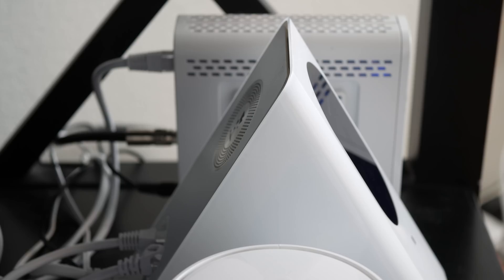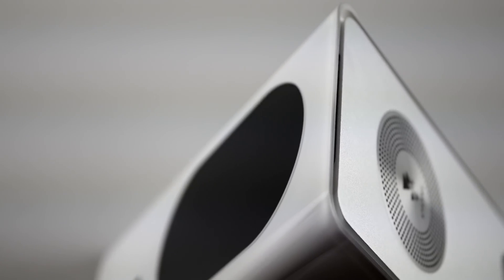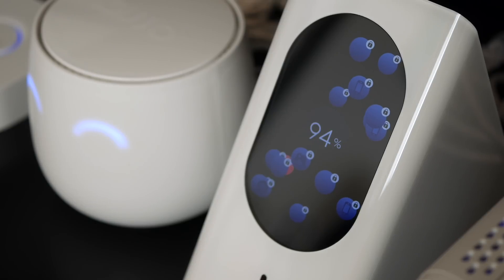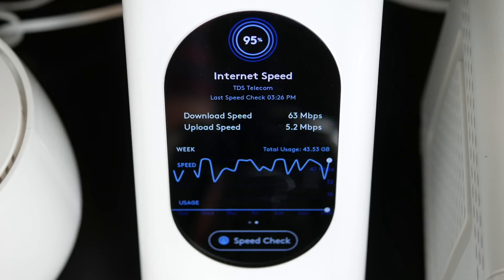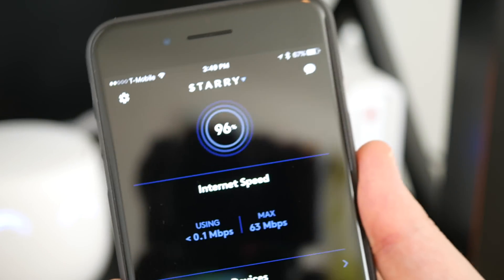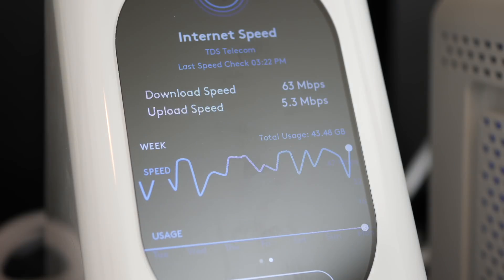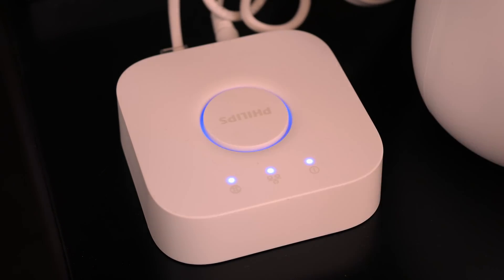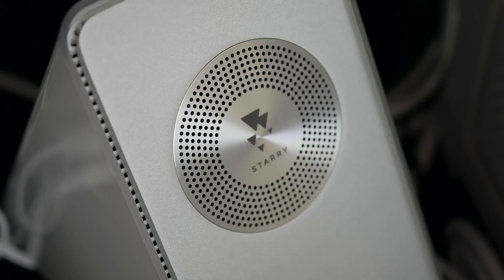Best Router EVER: Starry Station Review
The Starry Station is beautiful, useable and reliable.
Lots more below ↓↓↓

Support Me